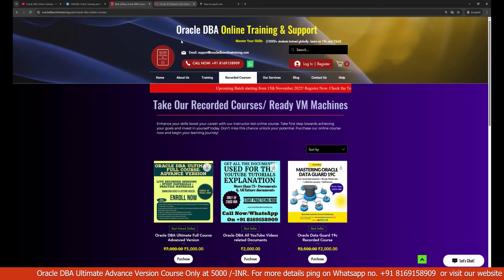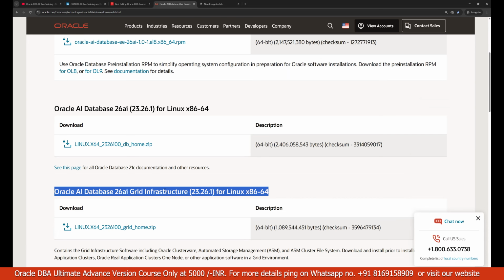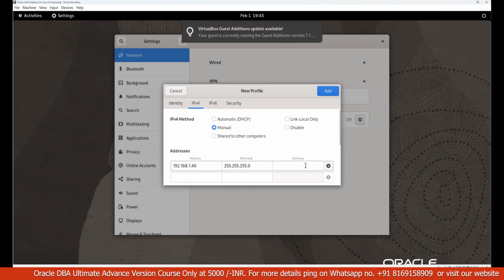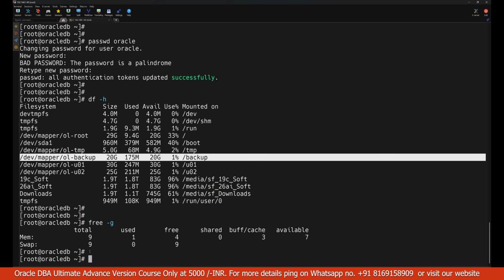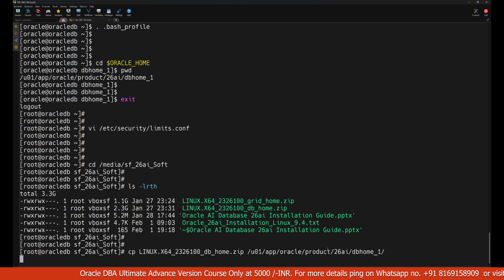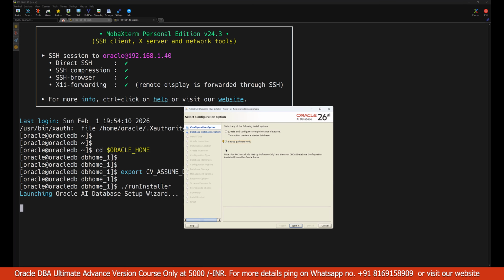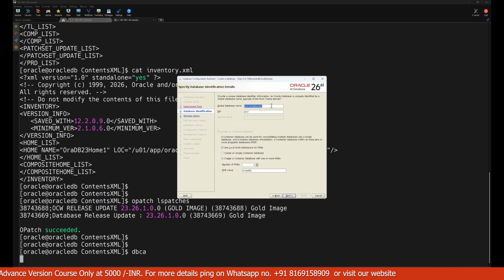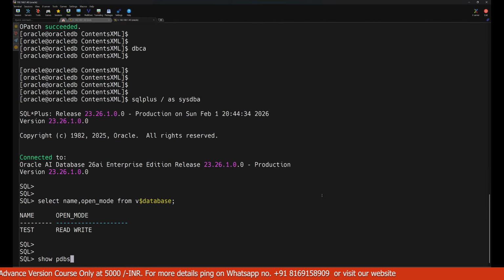Oracle AI Database 26ai Installation on Linux 9 (GUI) + DBCA Database Creation | Step-by-Step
Oracle AI Database 26ai | GUI Installation on Oracle Linux 9 + DBCA Database Creation

In this video, I demonstrate a complete GUI-based installation of Oracle AI Database 26ai on Oracle Linux 9 (OL9), followed by database creation using the DBCA graphical wizard.

This tutorial is ideal for:
• Oracle DBA beginners
• System administrators
• Interview preparation
• Lab and real-world installations

🔹 Topics covered in this video:
• Oracle 26ai software download and prerequisites
• Installing oracle preinstall RPM on Oracle Linux 9
• Creating Oracle directories (/u01, /u02, FRA)
• Oracle user environment configuration
• Setting CV_ASSUME_DISTID for OL9 compatibility
• GUI-based Oracle 26ai software installation
• Running root.sh and inventory scripts
• Verifying Oracle installation (sqlplus, inventory)
• Creating CDB and PDB using DBCA GUI
• Post-installation checks

⏱️ Timestamps:

0:00 - Introduction to Oracle AI Database 26ai
1:04 - Channel Information and Resources
2:36 - Installation Roadmap and System Requirements
9:50 - Pre-installation Steps and Configuration
17:09 - Software Transfer and Unzipping
20:10 - Oracle Software Installation (GUI-based)
25:06 - Verification of Oracle Installation
25:51 - DBCA Database Creation (GUI-based)
28:08 - Conclusion and Database Verification

📌 Environment Used:
• Oracle AI Database 26ai
• Oracle Linux 9.x
• Single Instance (CDB + PDB)
• File system storage
• GUI-based installer and DBCA

📘 Official Documentation:
Oracle Database 26 Installation Guide (Linux):

🔔 Upcoming videos:
• Oracle 26ai silent installation
• Oracle 26ai patching and upgrades
• Oracle DBA interview questions
• Oracle Linux + Oracle automation

1) Loyalty badges
2) Emojis
3) Exclusive members-only videos
4) Early access to new videos
5) Priority comment replies
6) Exclusive DBA content on various topics